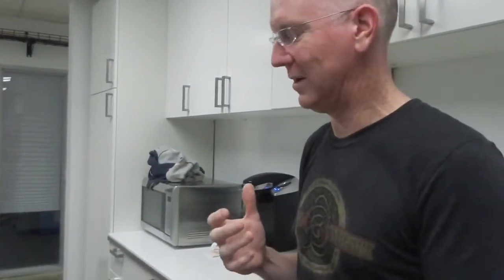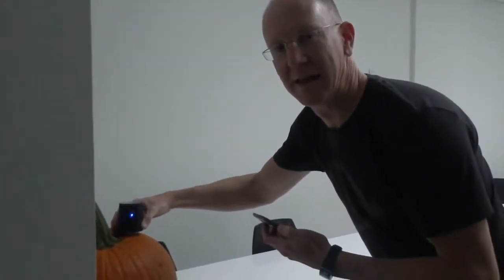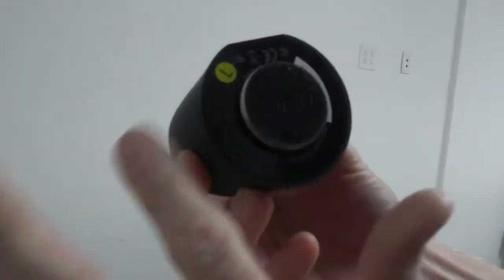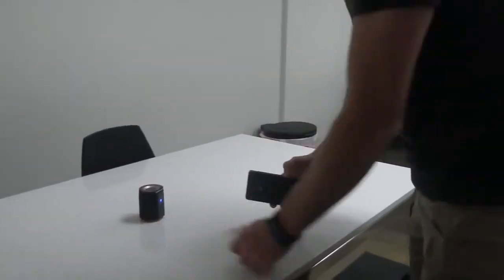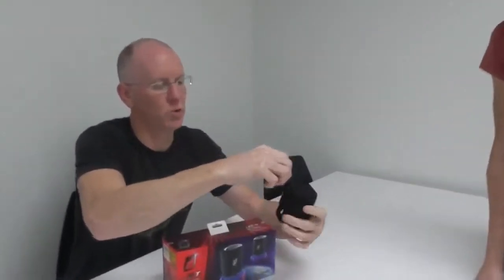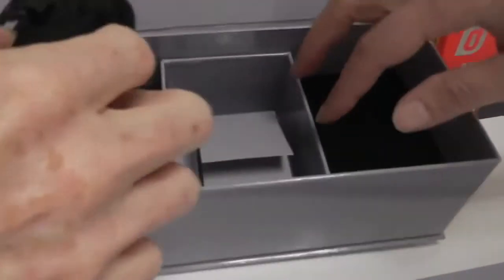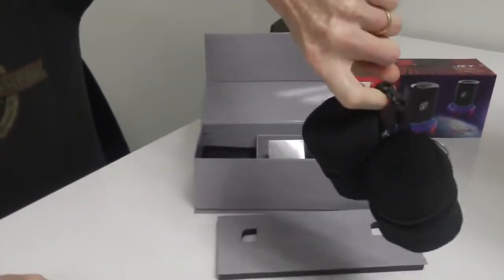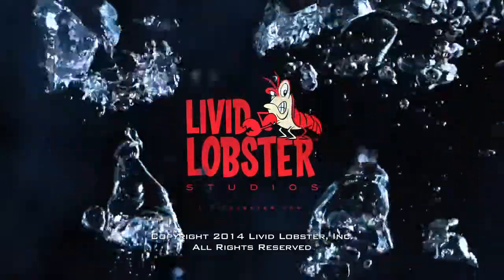Geek Beat Archives Damson Jet Speakers GIVEAWAY!